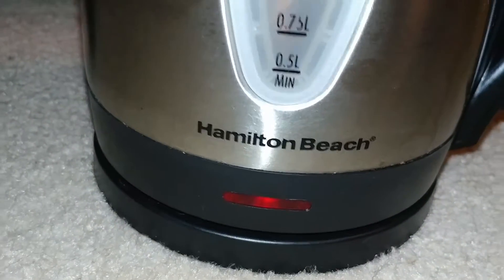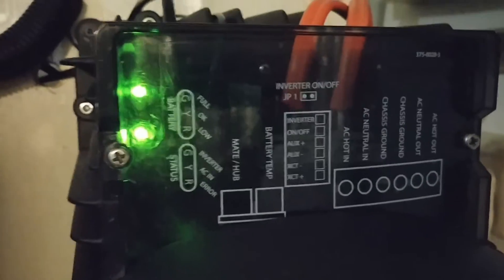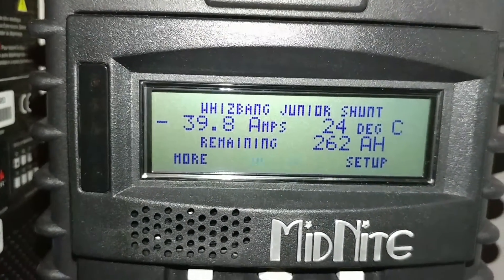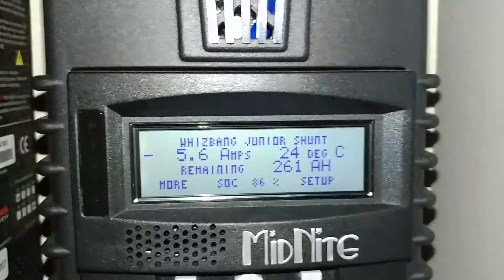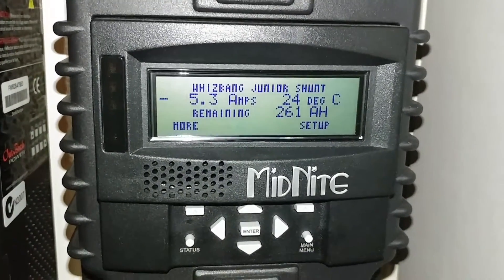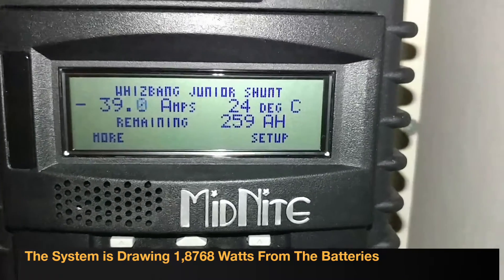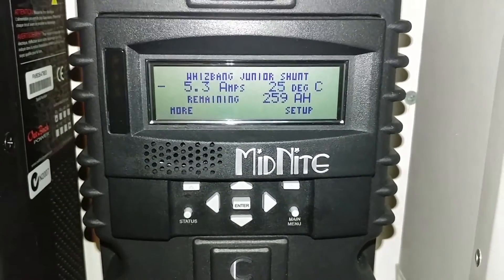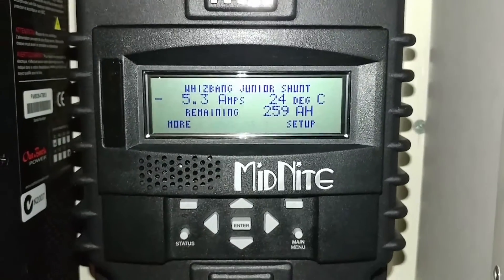OFF GRID SOLAR HOME - 48 Volt System Load Test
Today's video is to show you a load test on my Off-Grid Solar Home .

+jwsolarusa